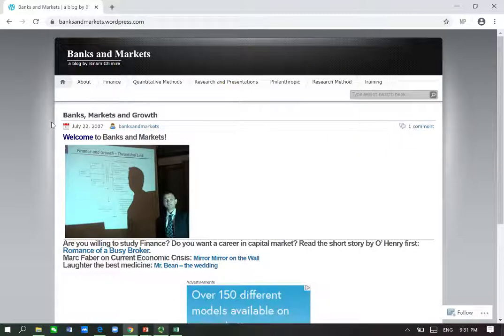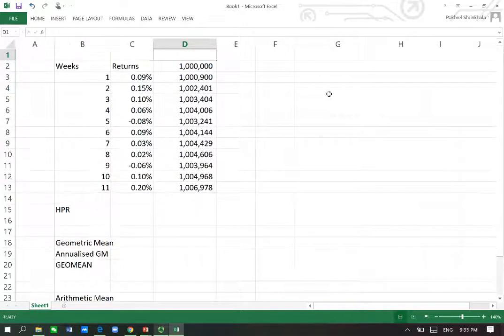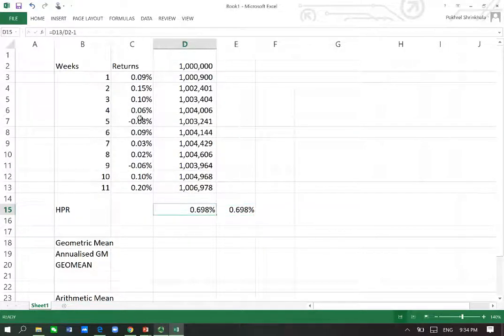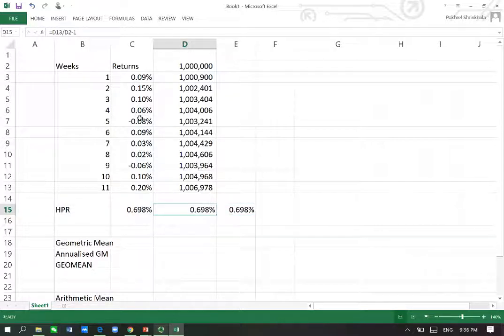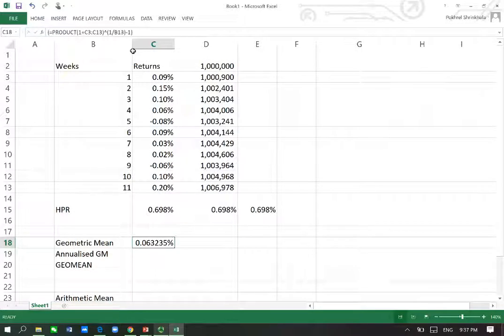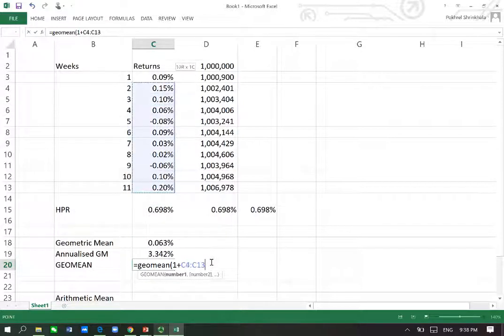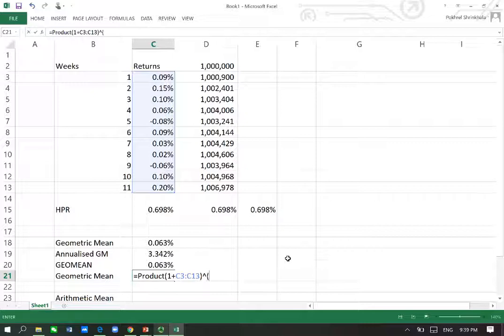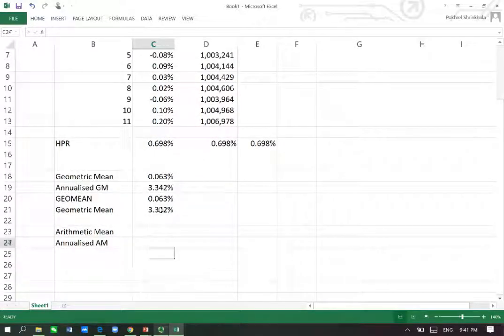14 Returns 1 Portfolio Performance Evaluation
This video explains about return measures that are important for portfolio performance evaluation. Starts from arithmetic mean return and then provides comparison with Geometric mean return.